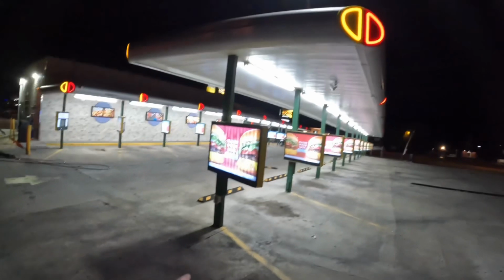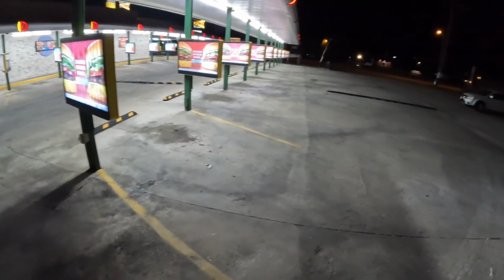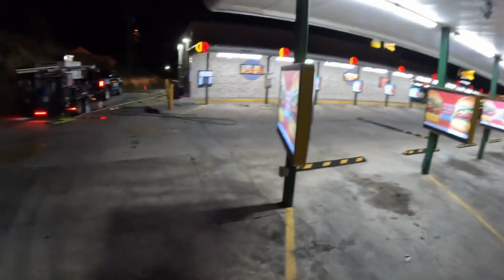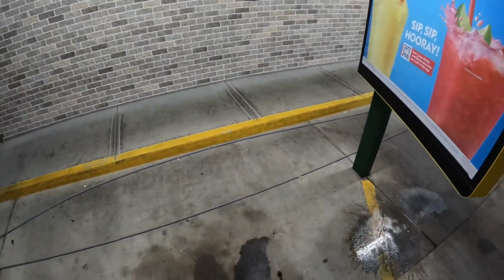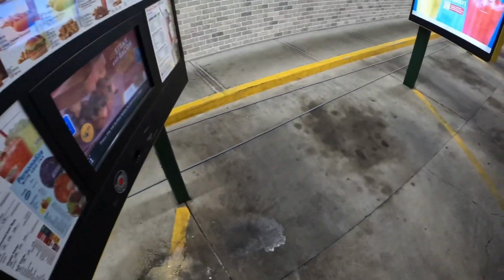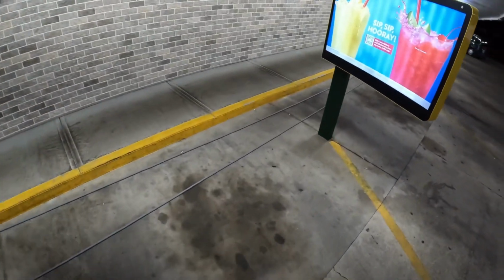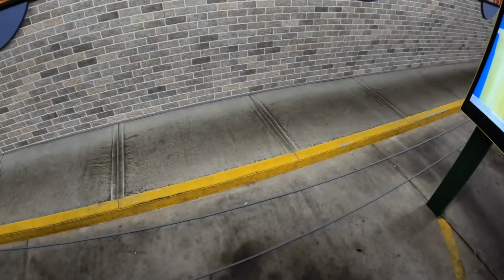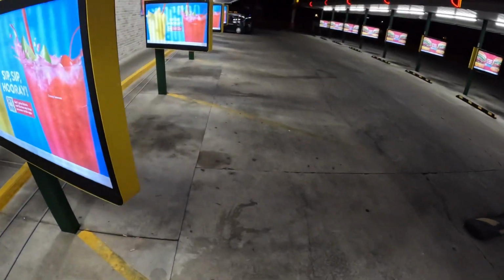I Pressure Washed This Sonic Restaurant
Burning the midnight oil, we got the contract to pressure wash this Sonic location every 2 weeks!

Are you wanting to increase your sales?